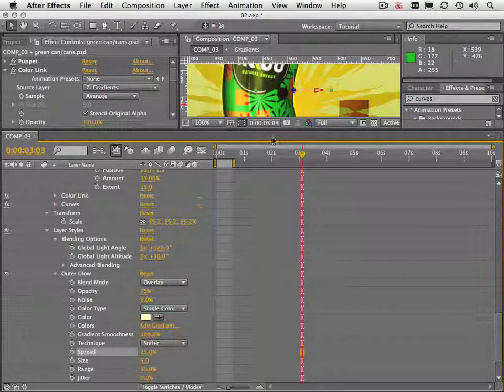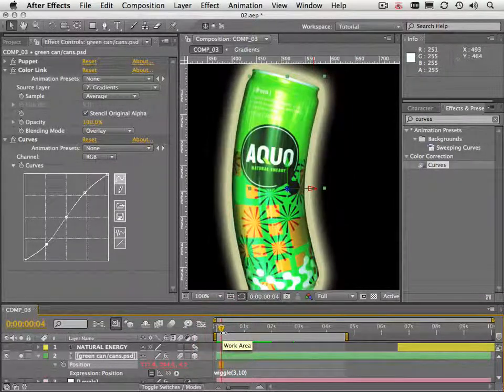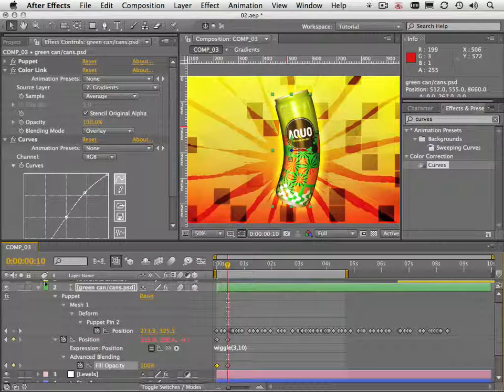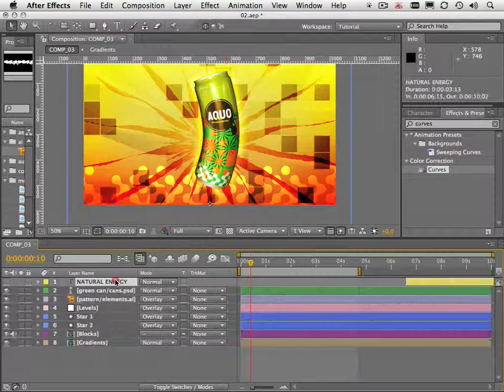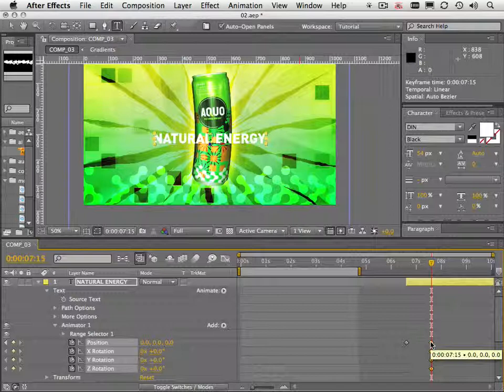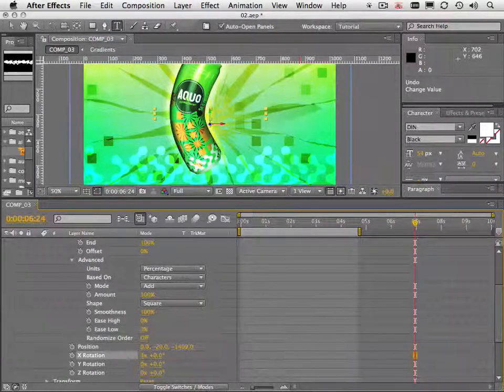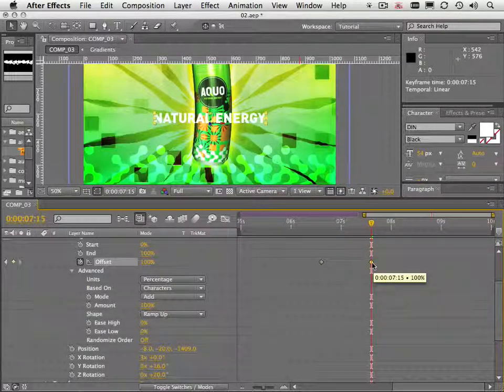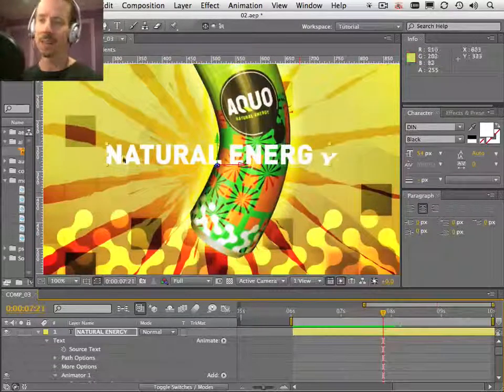Dancing Can 04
This is a video from john dickinson

for collection free tutorials in after effects, adobe premiere, adobe photoshop